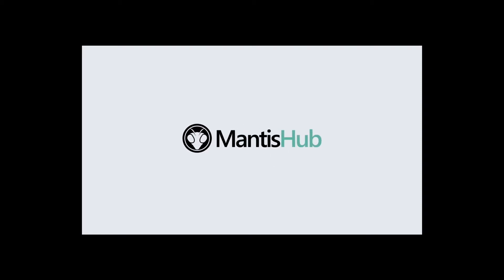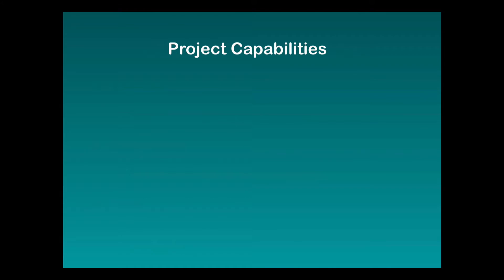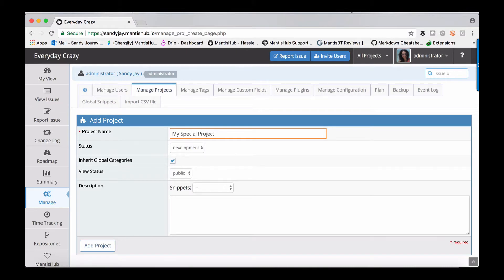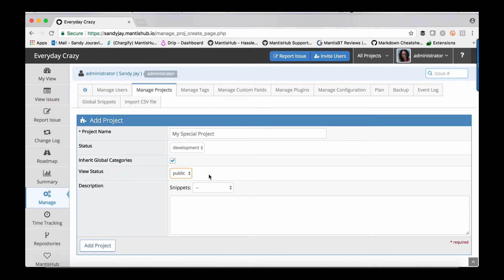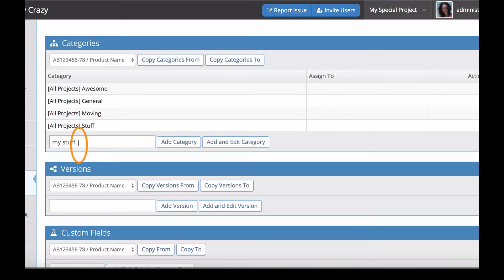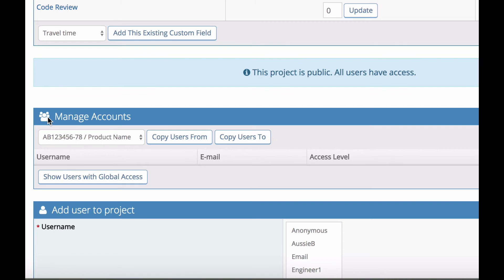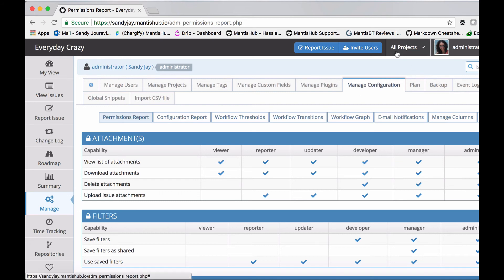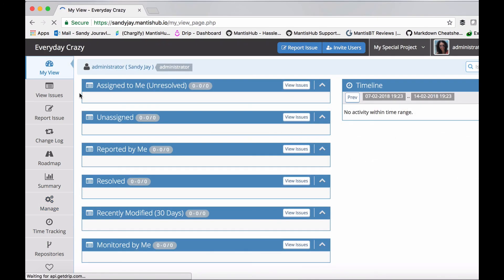Creating & Configuring MantisHub Projects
A walk-through on MantisHub 'Project' classification. See how to create projects and configure them. Including making projects private, adding users, categories and versions.